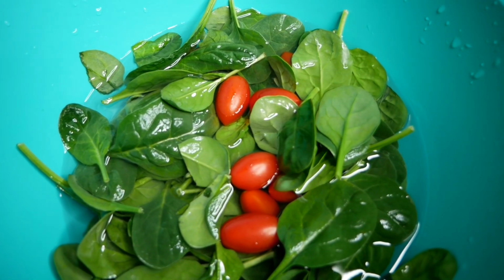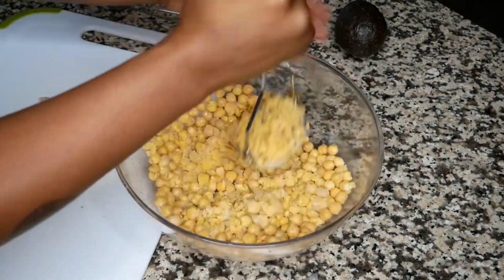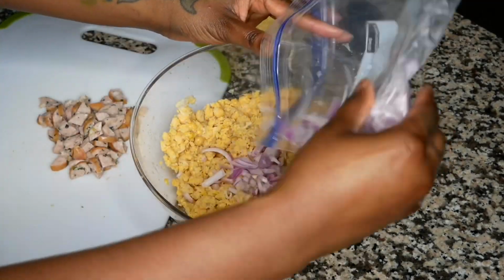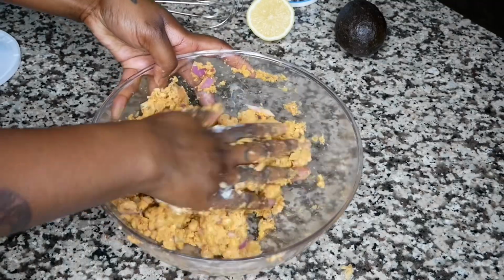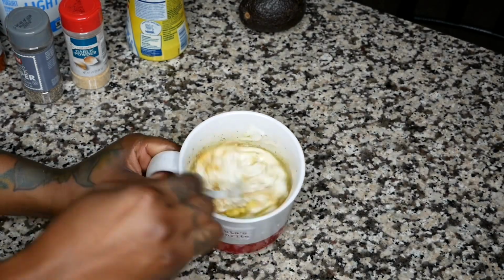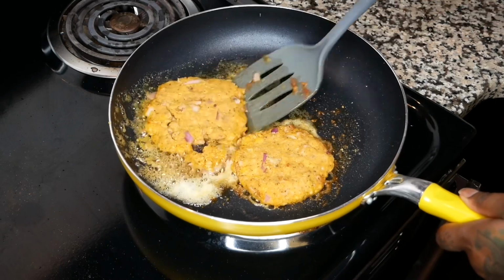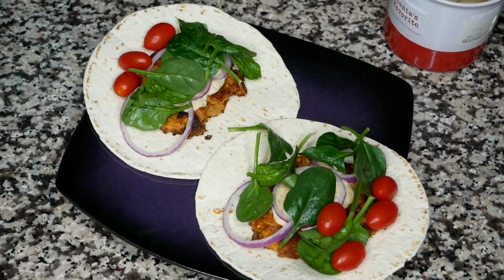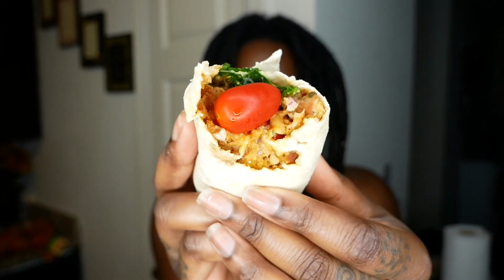Healthy Chickpea Fritter Wraps - DELICIOUS!🤤